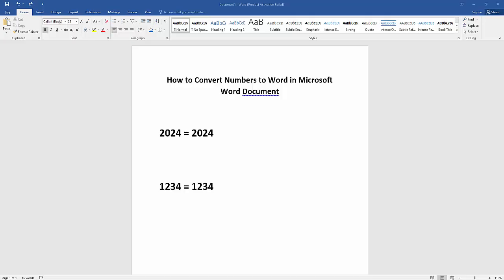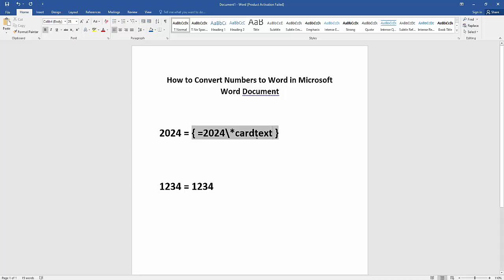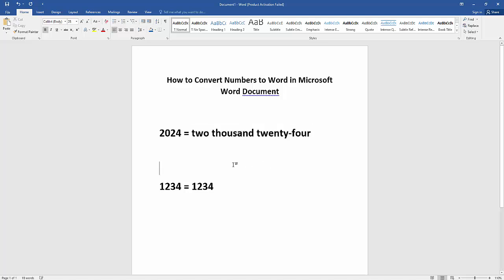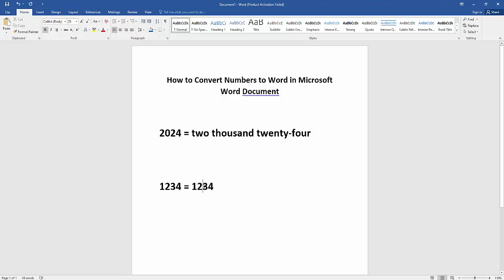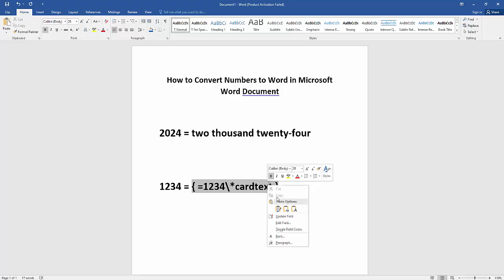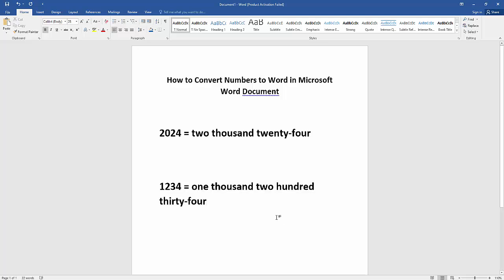How to Convert Numbers to Word in Microsoft Word Document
In this video, I’ll show you a simple and effective way to convert numbers to words in Microsoft Word! Whether you're creating invoices, writing legal documents, or adding clarity to your documents, this method will save you time and effort. Follow along for step-by-step instructions to master this useful feature.

What You’ll Learn:

Converting numbers to words using field codes
Automating number conversions for better readability
Tips for efficient document formatting in Microsoft Word

How to convert number into words in MS word in shortcut key,
How to convert numbers to word in microsoft word document using,
How to convert numbers to word in microsoft word document on laptop,
How to convert numbers into words in MS Excel,
How to convert numbers to words in MS Word,
Number to Word converter online,
How do I convert numbers to text in Excel automatically,